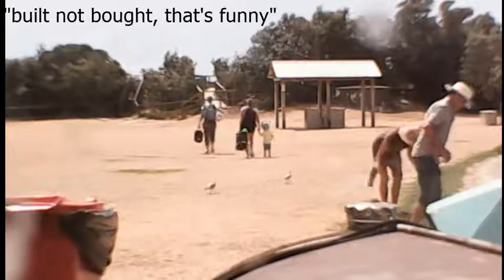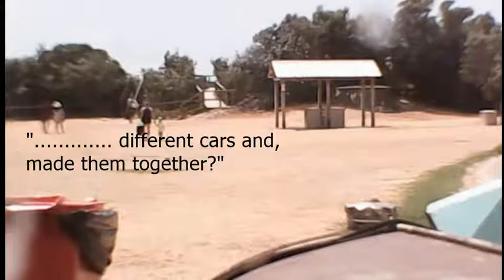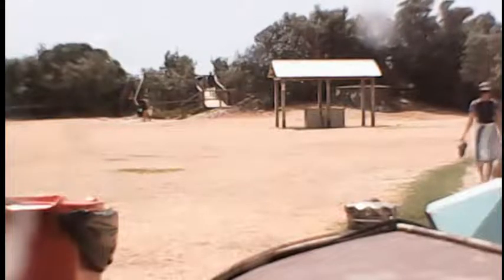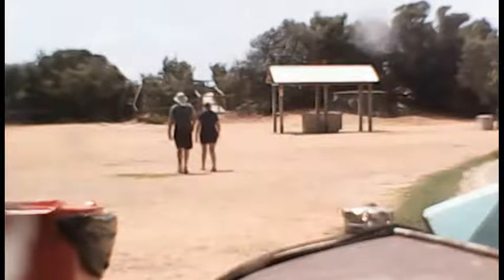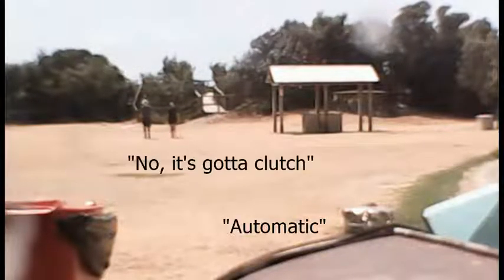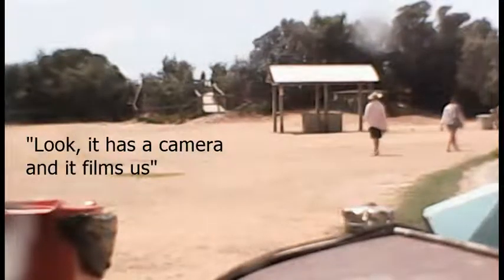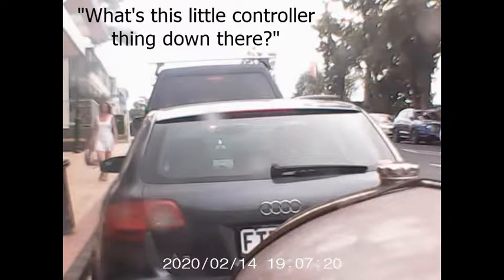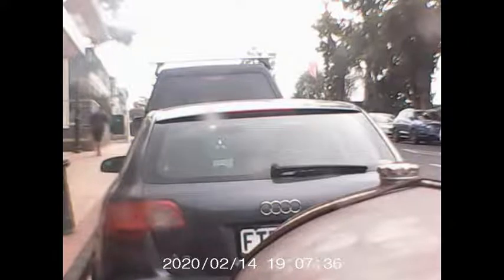people remarking on my car 3